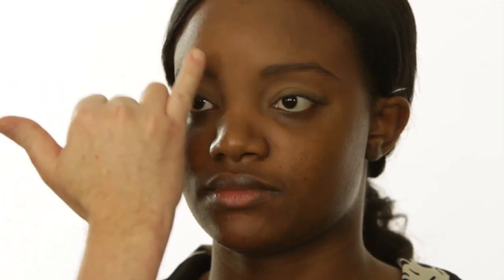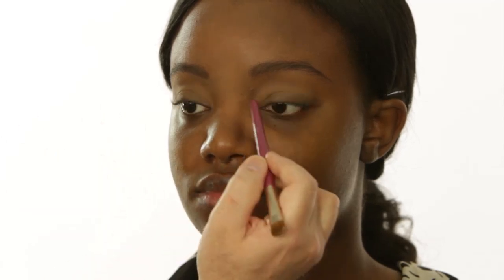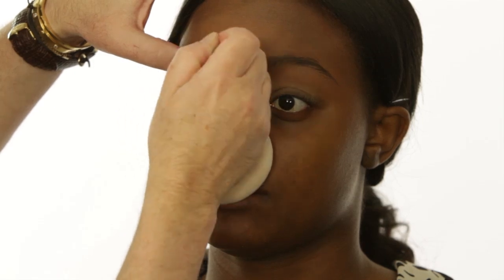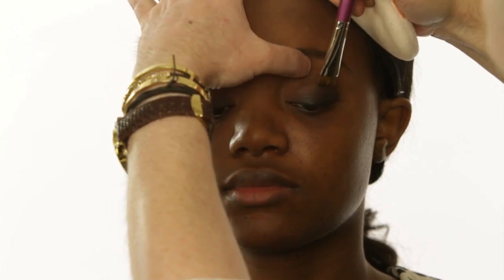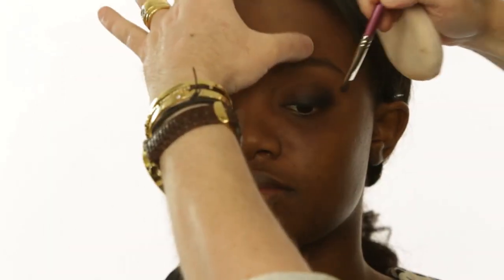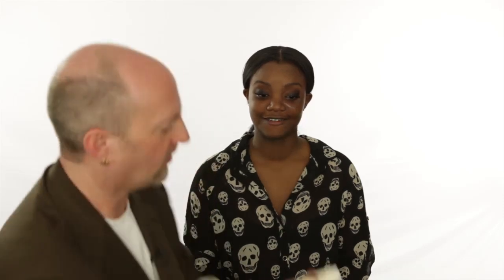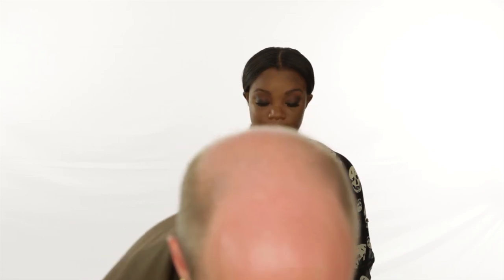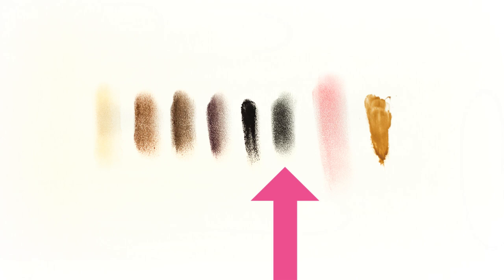Classic Smokey Eye Makeup Tutorial Video with Robert Jones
Classic Smoky Eye Makeup Tutorial Video with celebrity makeup artist Robert Jones from the online makeup school, the Robert Jones Beauty Academy

This smoky eye makeup tutorial video features Robert Jones creating a gorgeous, timeless, classic smoky eye look!

About the Robert Jones Beauty Academy:
The Robert Jones Beauty Academy is an online makeup school featuring step-by-step makeup tutorial videos by Robert Jones, from beginning to advanced for those who love makeup for themselves, those who are makeup consultants, or those who are pro makeup artists... or want to be! You can visit the Robert Jones Beauty Academy

About Robert Jones
Robert Jones is an international celebrity makeup artist as well as Amazon.com's top-ten best-selling author of the Makeup Makeover series (you can find his books His latest book, Makeup Makeovers in 5, 10, 15, and 20 Minutes has been a huge hit, selling out several times over!